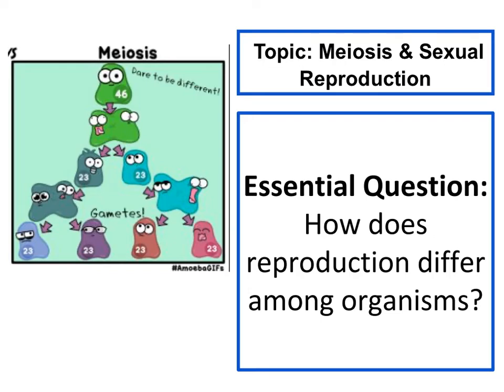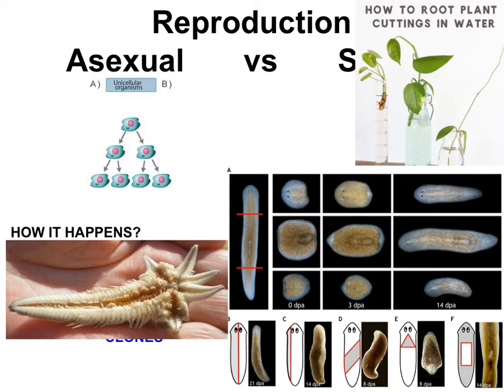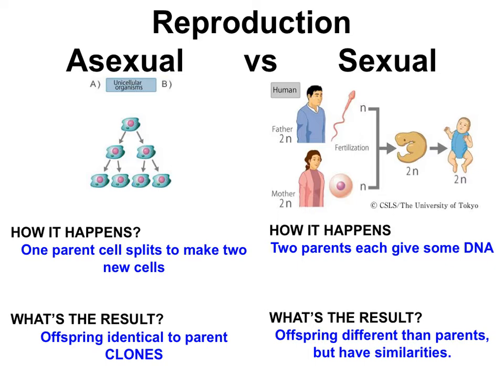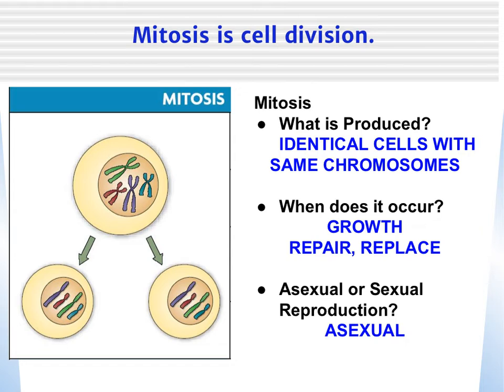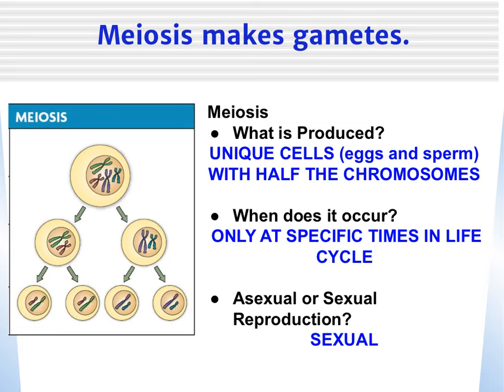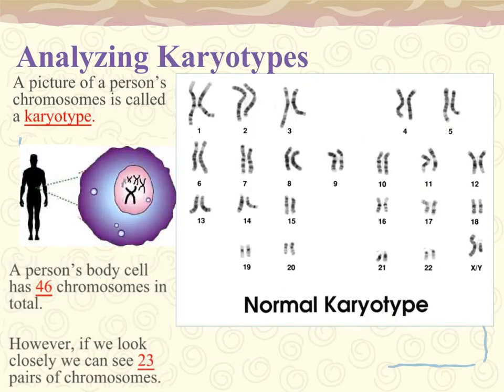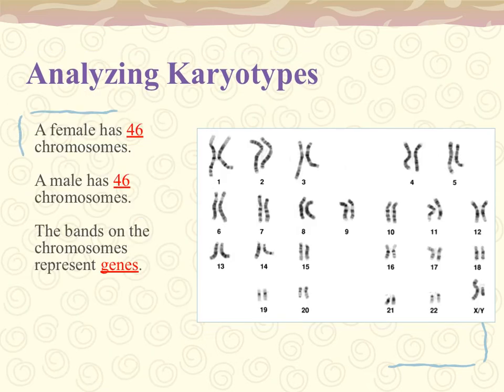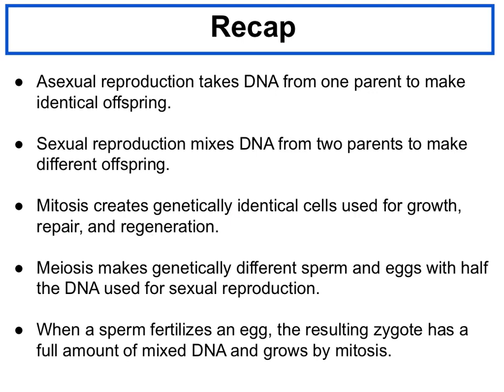Sexual Reproduction and Meiosis